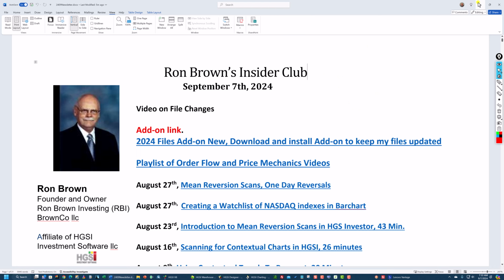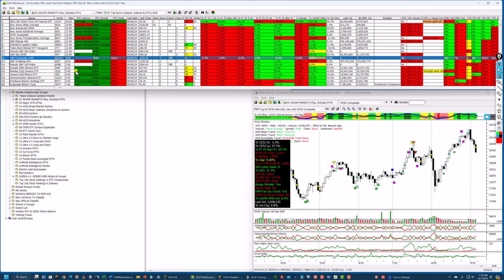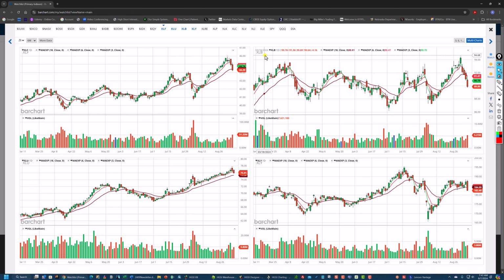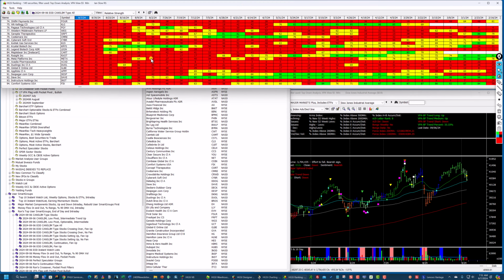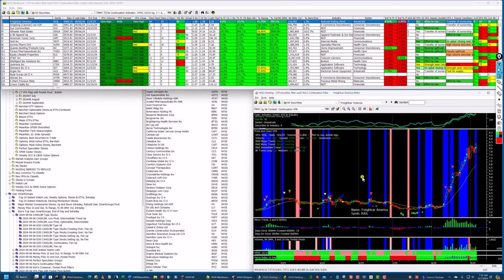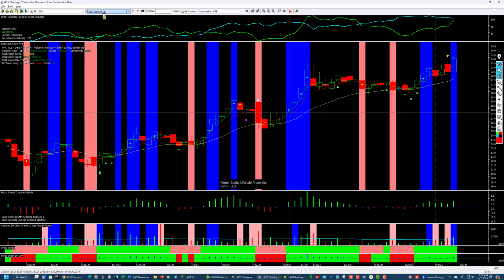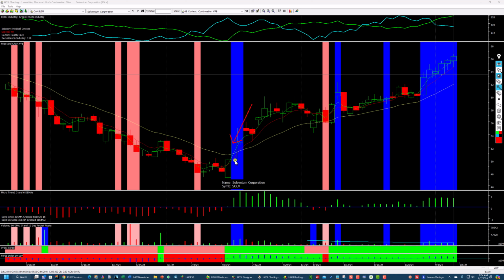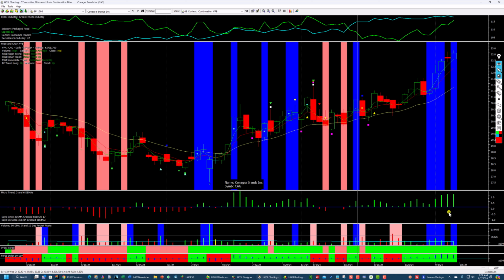Index Changes & My Continuation Scan & Chart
I discuss the changes to indexes in HGS Investor, how I use Barchart, and show the power of the Continuation Scan.